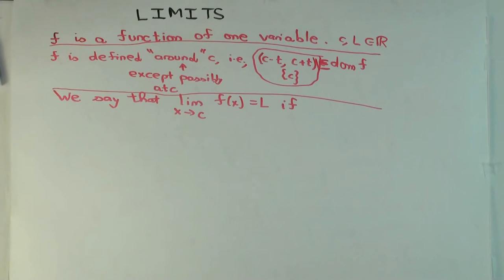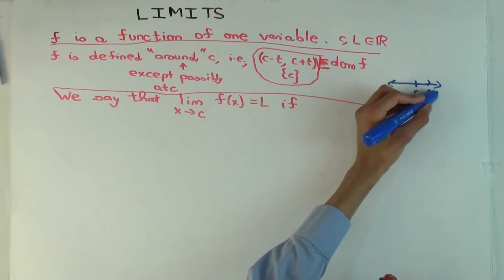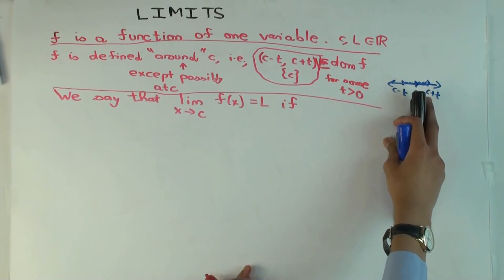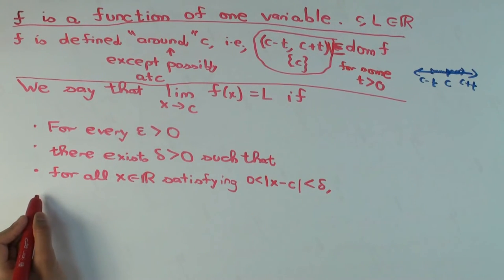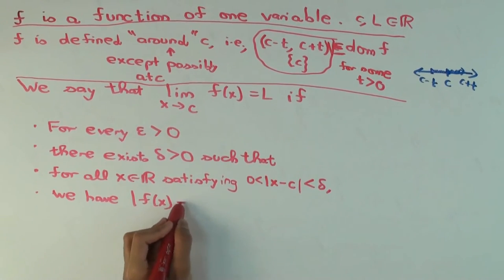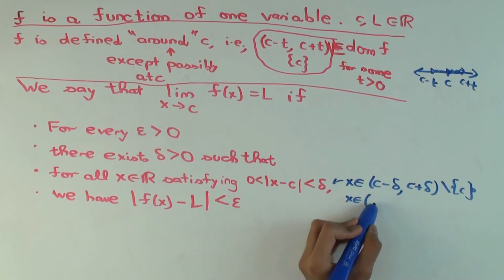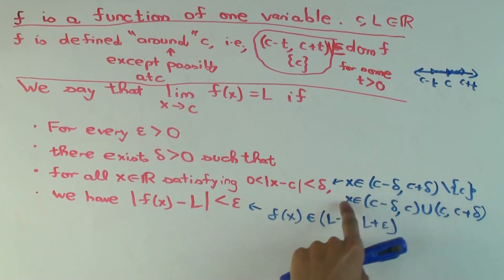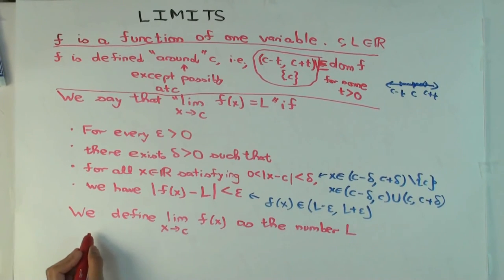Limit: epsilon delta definition